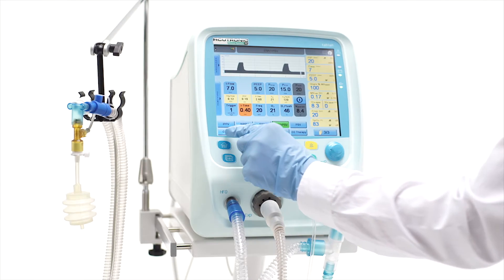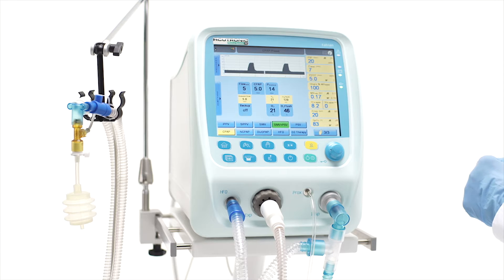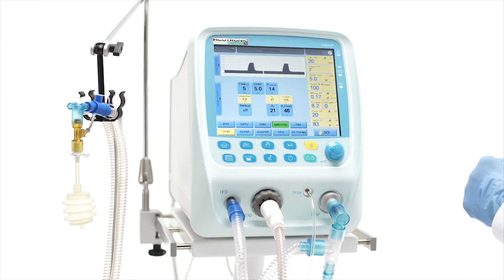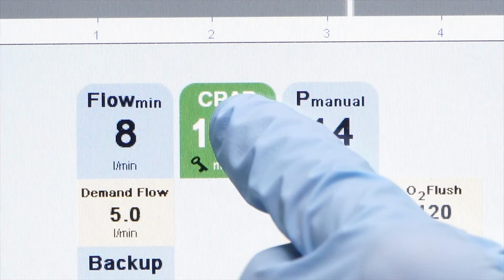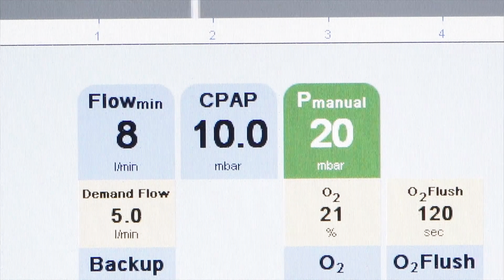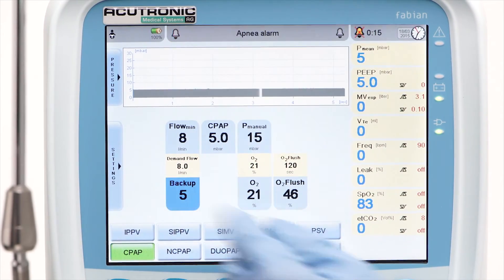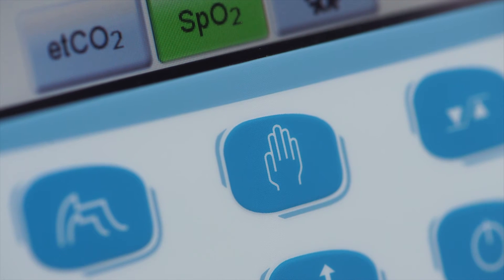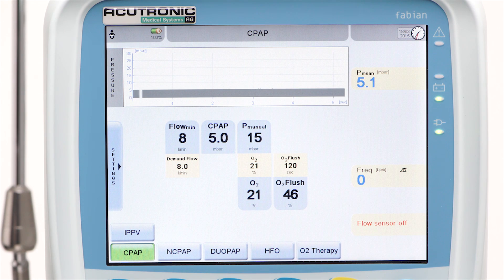fabian HFO: CPAP Continuous Positive Airway Pressure